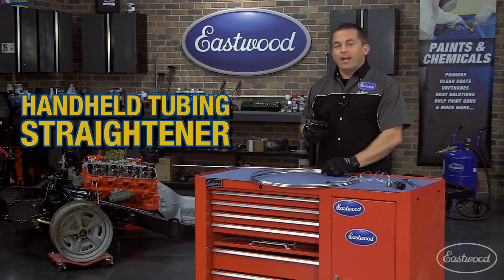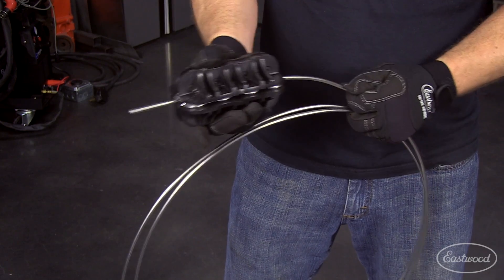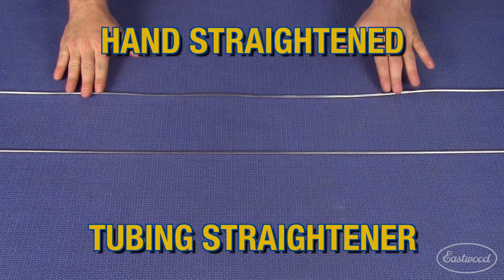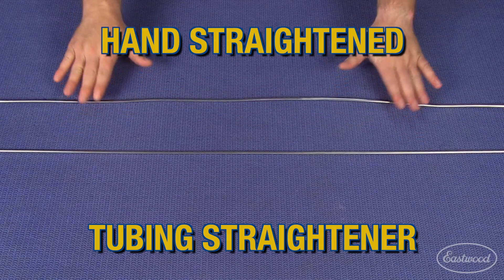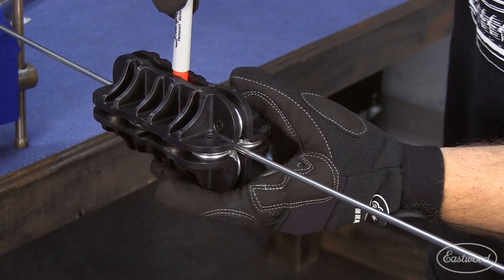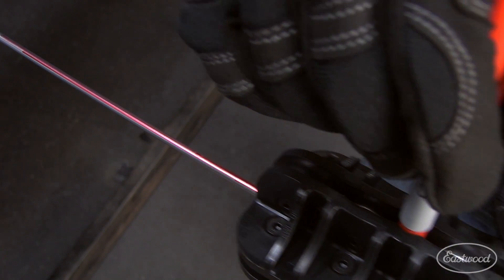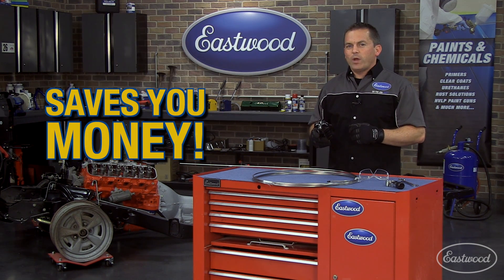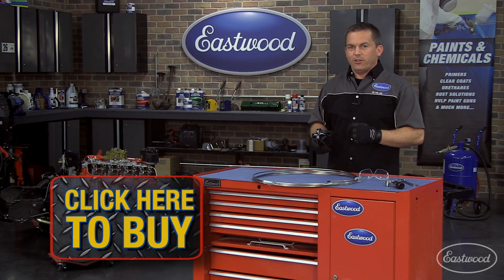How To Straighten Bent or Coiled Brake & Fuel Lines - Handheld Tubing Straightener - Eastwood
The quick & easy way to straighten metal brake or fuel line tubing.  Learn how in this video.

- Eastwood Handheld Tubing Straighteners Are Available in Many Sizes

An Eastwood exclusive, this handheld tool allows you to straighten steel, stainless steel, aluminum or copper tubing for brake systems, fuel systems and more. Save time and money by using bulk coiled tube while still getting professionally straight results. Much quicker and less expensive than bench mounted tubing straighteners and you get way better results than trying to straighten the tubing by hand. Plus you’ll get better flow through your lines because there are no bends or irregularities. On top of all that, you can use this tool and a marker to index the tubing so all your bends are on the same plane.

• Straightens coiled, or bent lines
• Works on steel, stainless, copper, and aluminum
• Great for brake lines, fuel lines and more
• Easy to use
• Available in Many Sizes at Eastwood